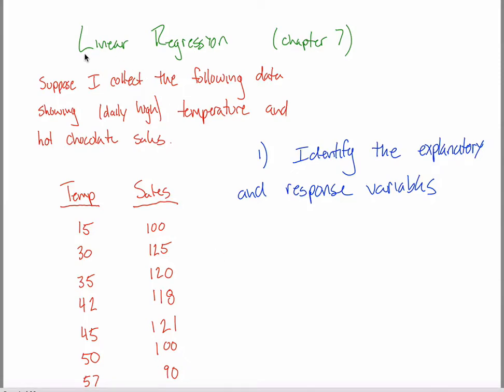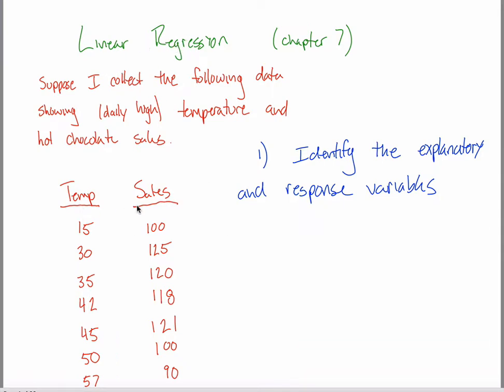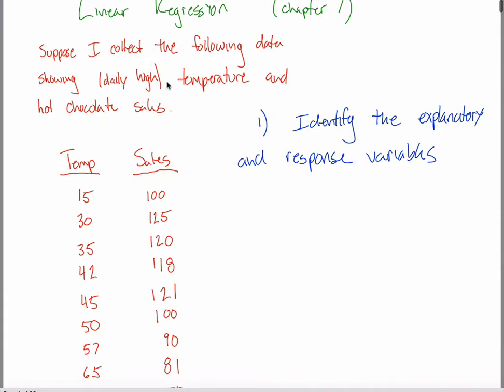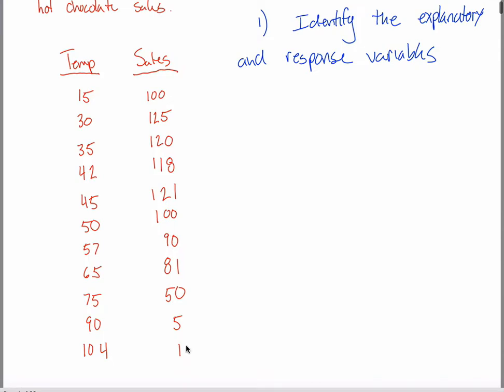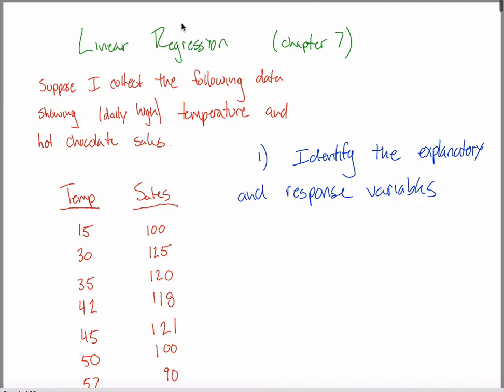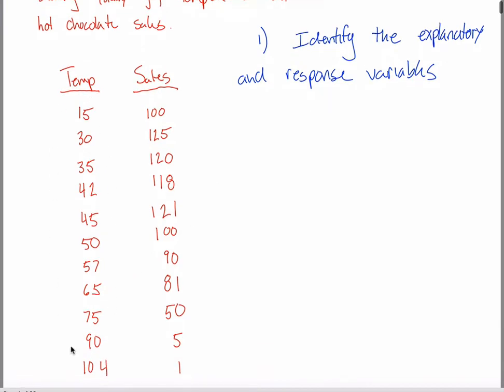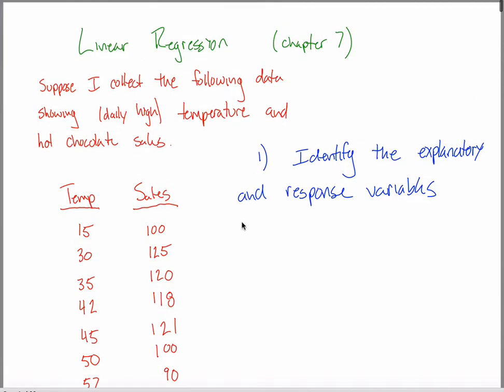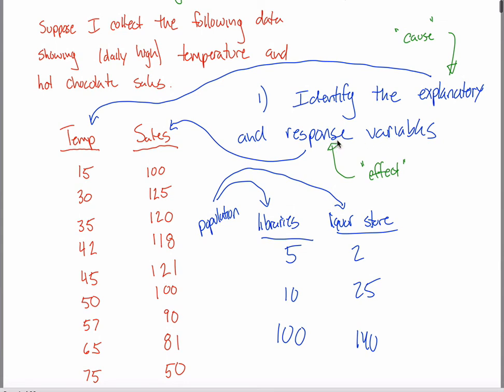Intro to Linear Regression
Defining explanatory and response variables